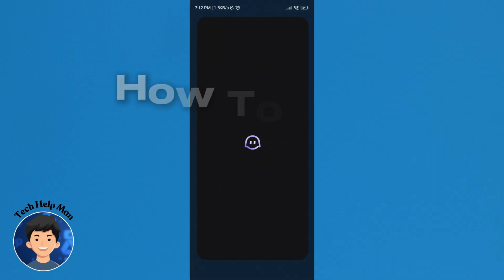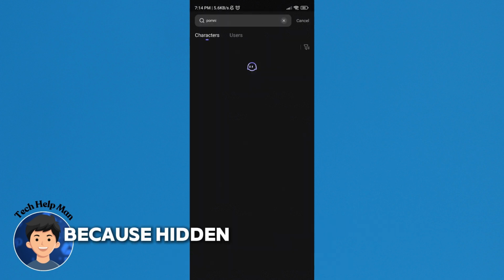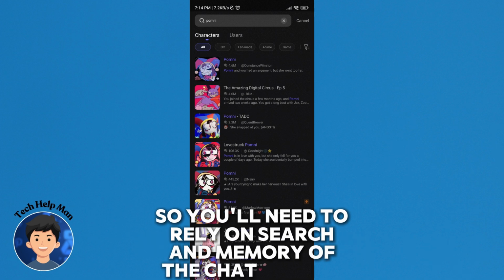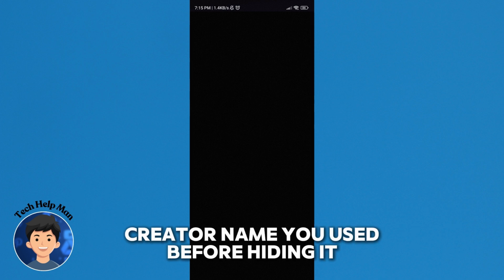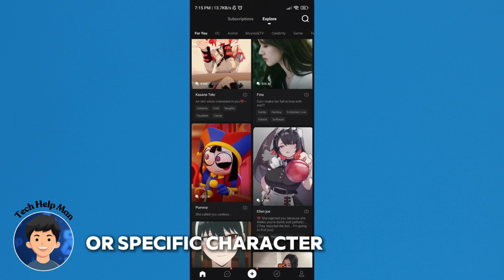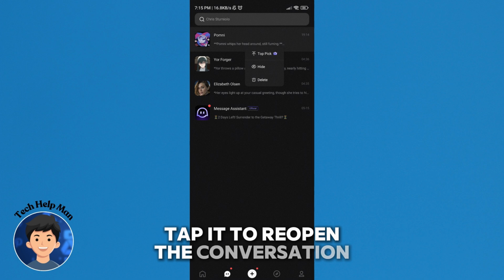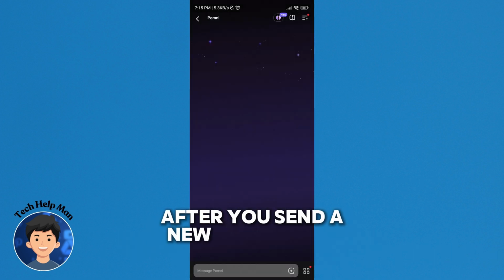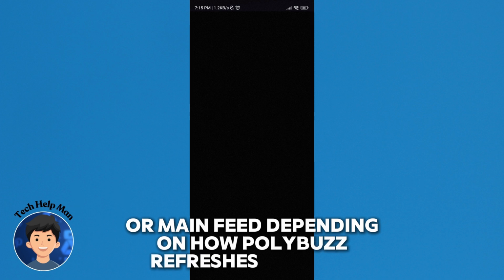How To Find Hidden Chats In Polybuzz AI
How To Find Hidden Chats In Polybuzz AI - Full Guide

Want to know how to find hidden chats in Polybuzz AI? In this video, I’ll show you how to check your chat list, look for hidden or archived conversations, and bring back chats that are not showing normally.

This guide is useful if a Polybuzz AI conversation disappeared, a character chat is missing, your chat history is not showing, or you accidentally hid a conversation and want to find it again.

In this video, you’ll learn:

How to check your Polybuzz AI chat list
How to search for missing conversations
How to find chats linked to a character
How to check archived or hidden chat options
How to restore a hidden chat if available
Why a Polybuzz AI chat may disappear
What to do if hidden chats are not showing

To find hidden chats in Polybuzz AI, open the app or website and go to your chat section. Check your full conversation list, search for the character or chat name, and open the character profile to see if the previous conversation is still available there.

If Polybuzz AI has a hidden, archived, or removed chat section on your account, open the chat settings or menu options and look for anything related to hidden chats, archived chats, or conversation history.

If a chat is missing, it may have been deleted, hidden, removed from the main list, linked to another account, or not synced correctly between devices. Make sure you are logged into the correct Polybuzz AI account before assuming the chat is gone.

You can also try refreshing the app, updating Polybuzz AI, signing out and back in, checking the web version, or restarting your device if your chat history is not loading properly.

Follow this full guide to find hidden chats in Polybuzz AI, recover missing conversations if possible, and manage your chat history more easily.